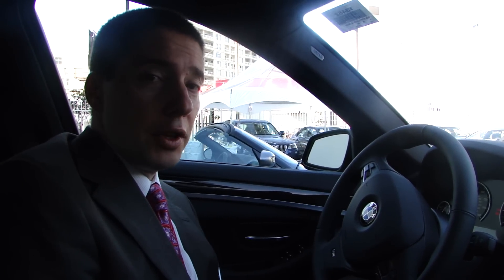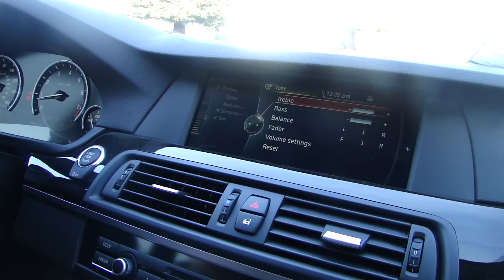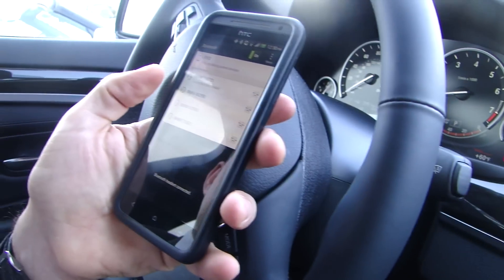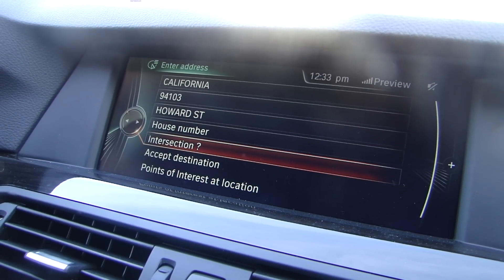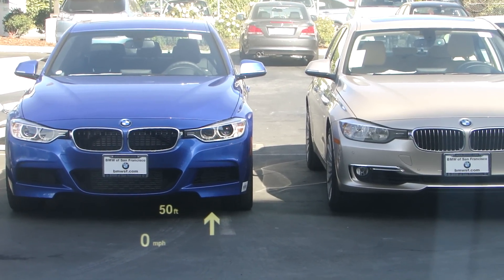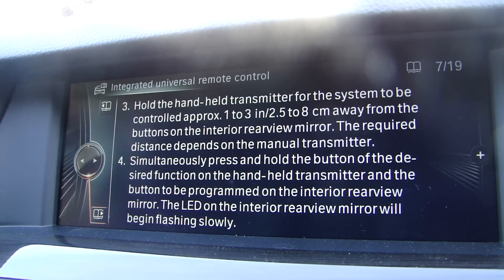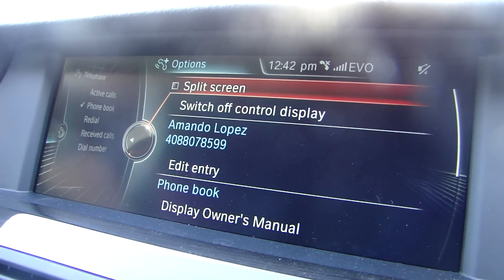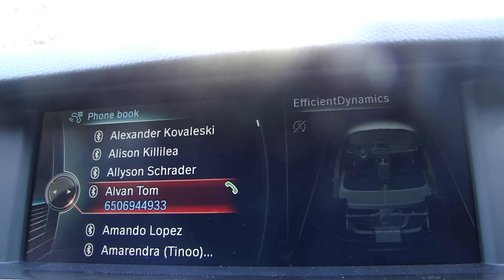BMW iDrive Professional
Overview and introduction of the new iDrive Professional navigation system available in new BMW models, recorded by Mico Silver at BMW of San Francisco.